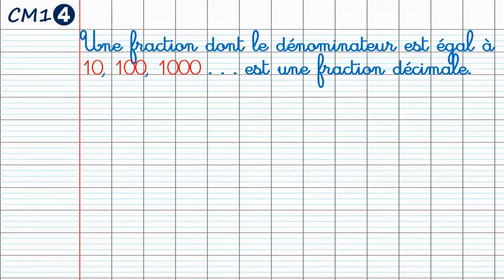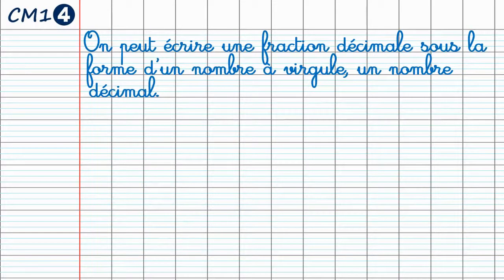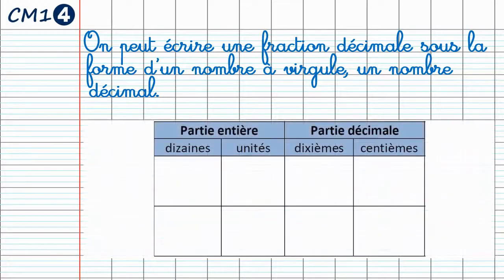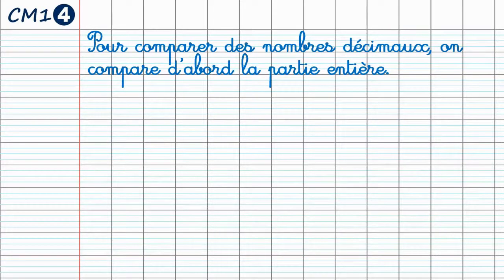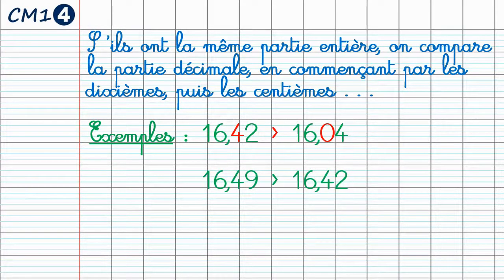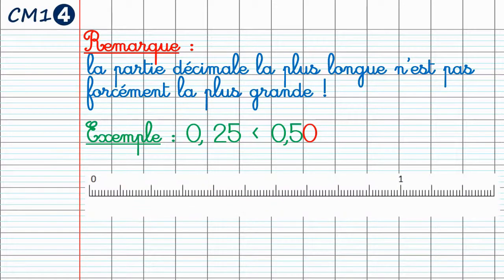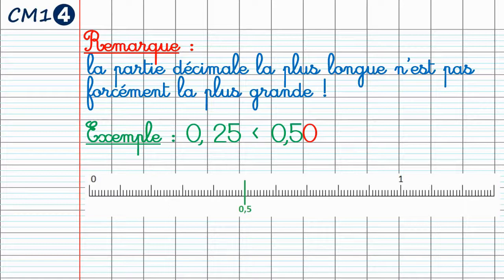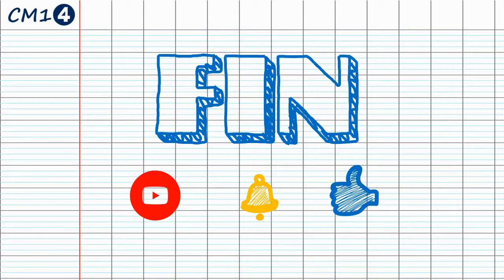Des Fractions décimales aux Nombres décimaux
Cours de Numération - Cycle 3
- Qu'est-ce qu'une fraction décimale ?
- Qu'est ce qu'un nombre décimal ?
- Passer de l'écriture fractionnaire à l'écriture décimale.
- Ranger des nombres décimaux sur une demi-droite graduée.
- Comparer des nombres décimaux.